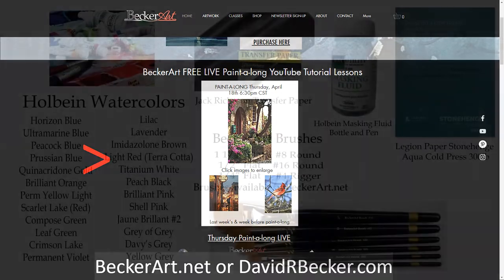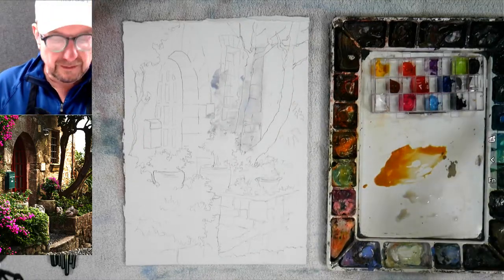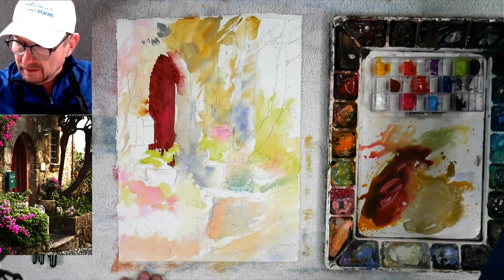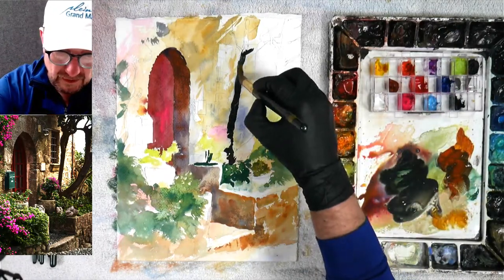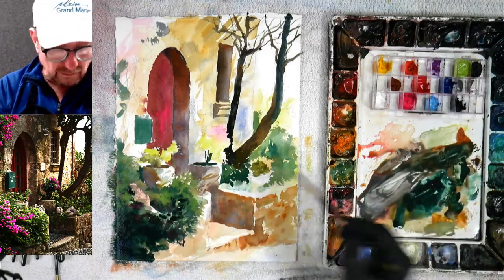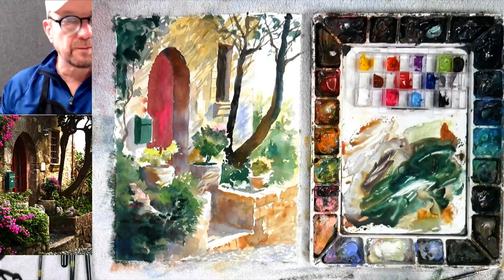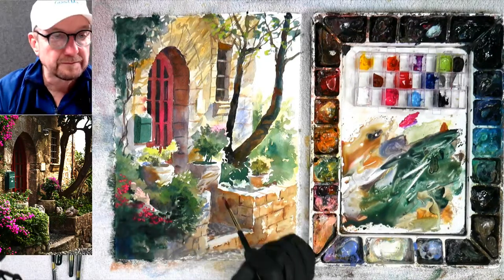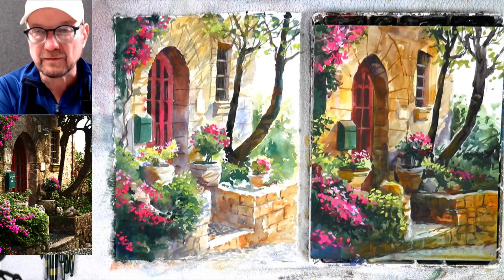BeckerArt Tutorial Demo Door Front Bougainvillea Paint-a-long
Photo to use for this Paint-a-long